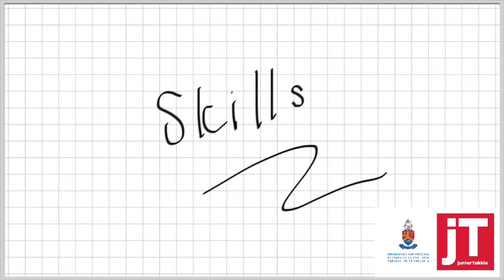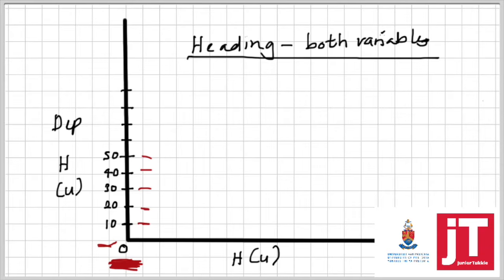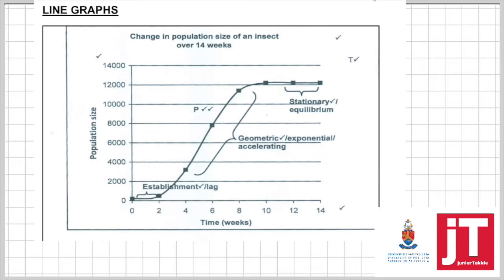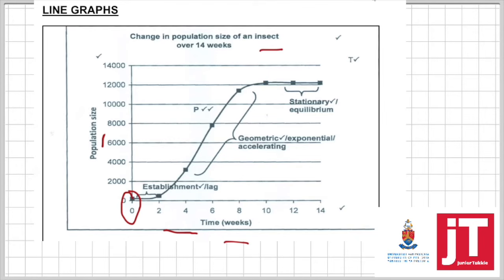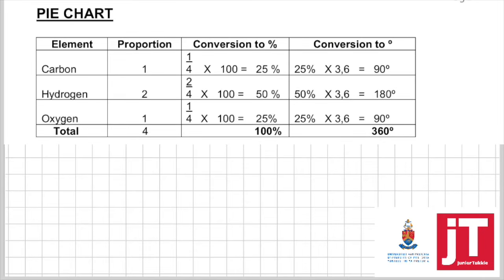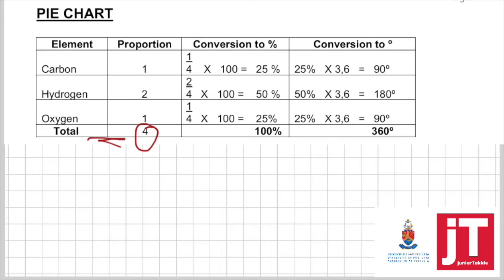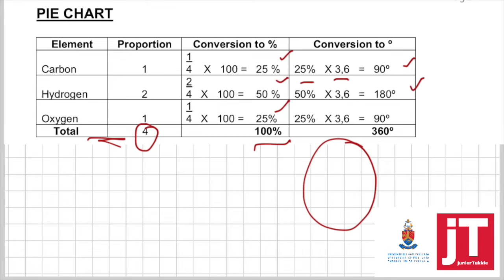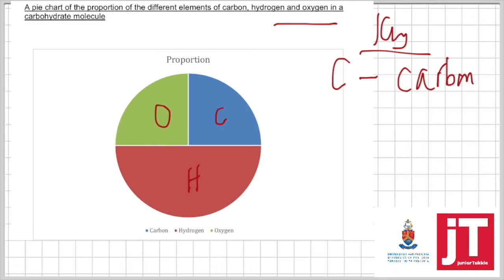2. Gr 10 - Life Sciences - Skills - How to Draw Graphs